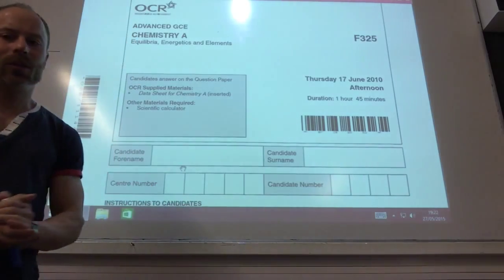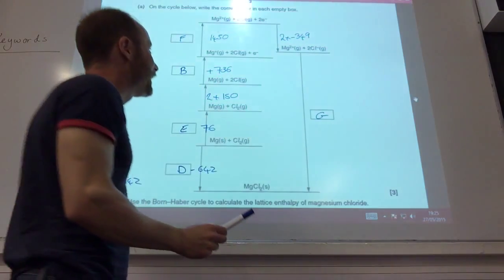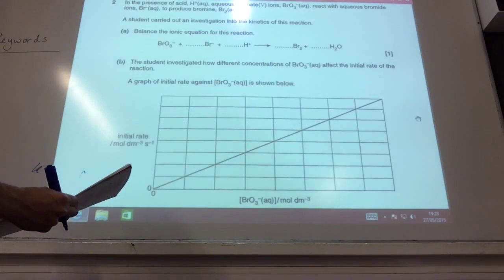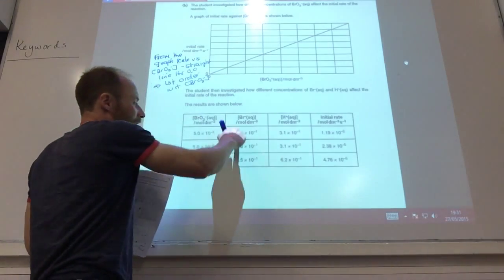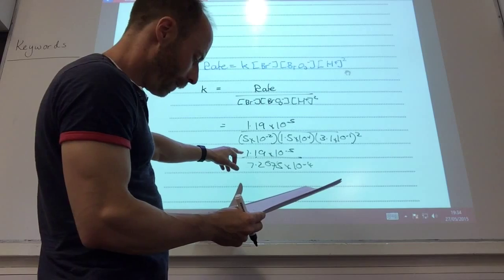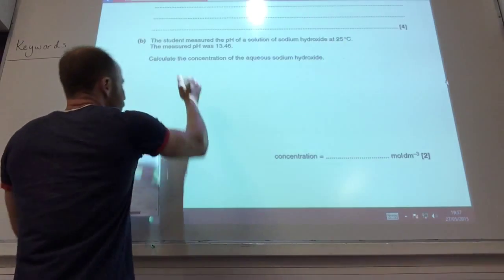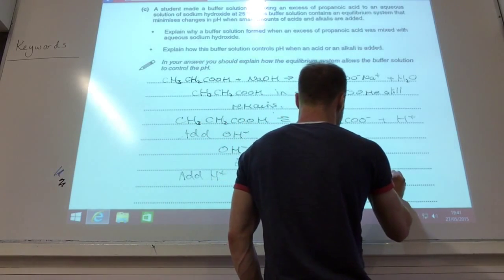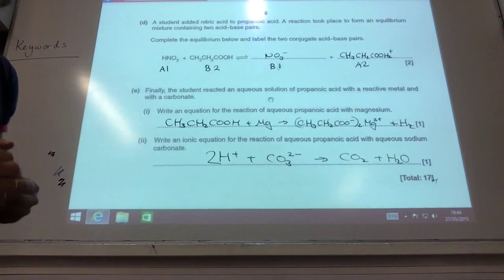F325 Equilibria Energetics and Elements June 2010 Q1-3 from